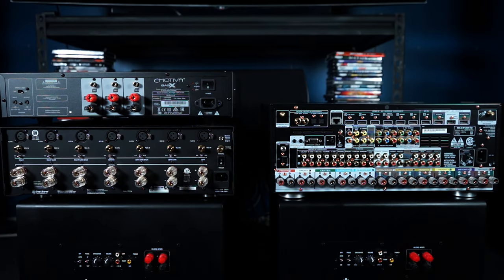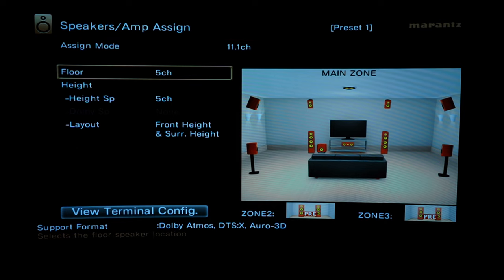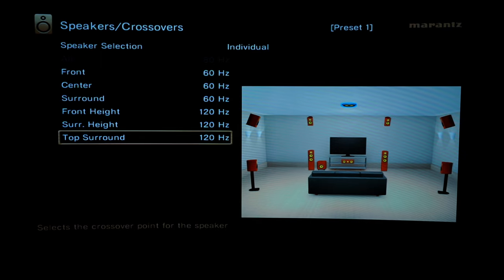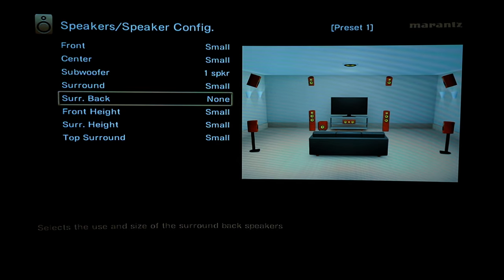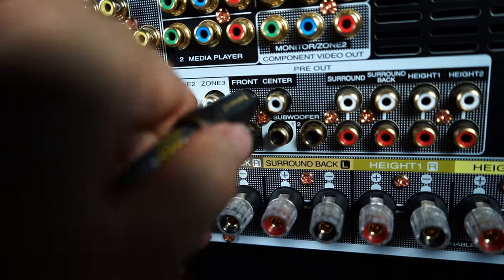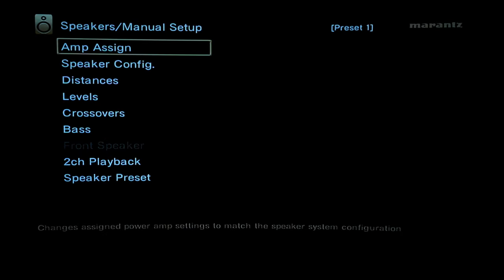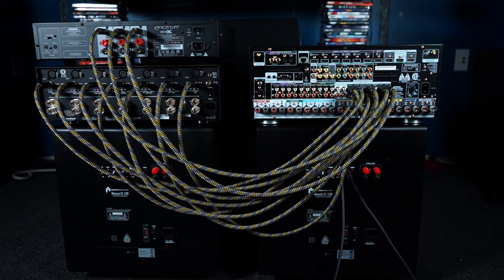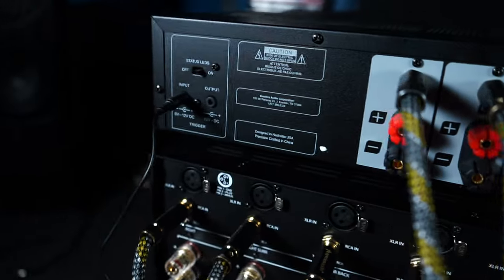10.1 AURO 3D SETUP! | Denon | Marantz | Internal & External Amps | Hardware & Software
10.1 AURO 3D SETUP! | Denon | Marantz | Internal & External Amps | Hardware & Software

Hey fam! Here's a tutorial on how to setup a 10.1 Auro 3D configuration using your 9 channel Denon or Marantz AVR. I go over a few scenarios, including mostly internal amp usage all the way to powering ALL your speakers with external amps. Hope it helps! Check it out!

Outlaw Audio Model 7000x

MY HOME THEATER SETUP
65” LG CX OLED TV

FRONT LCR
Aperion Audio Verus III V8T Towers

SURROUNDS
Aperion Audio Verus III Grand V5B Bookshelf

SURROUND BACKS
Aperion Audio Novus N6T Tower Speakers

AppleTV 4K (4th Gen)
B&H Photo

14 AWG Copper Speaker Wire

MY VIDEO GEAR
Audio Interface – Focusrite Saffire Pro 40

B&H Photo

0:00 Intro
0:27 Overview
1:51 Mostly Internal Amps_Connections
2:23 Mostly Internal Amps_Software
5:34 Front L/R External_Connections
6:35 Front L/R External_Software
8:35 Rear Height External_Connections
9:04 Rear Height External_Software
9:47 Preamp Mode_Connections
12:43 Preamp Mode_Software
13:55 Subwoofer(s) Connections
17:02 Trigger Cables Connections
17:44 Outro